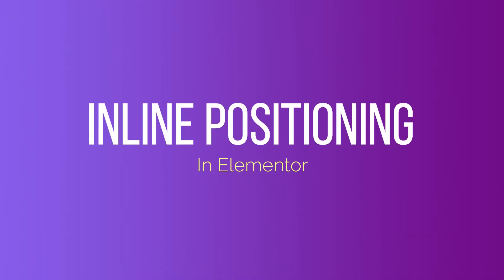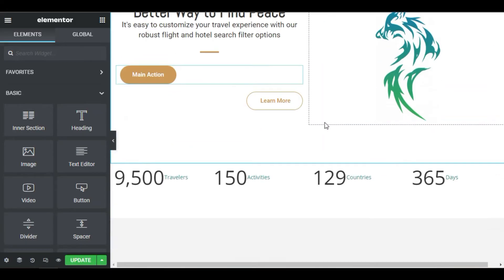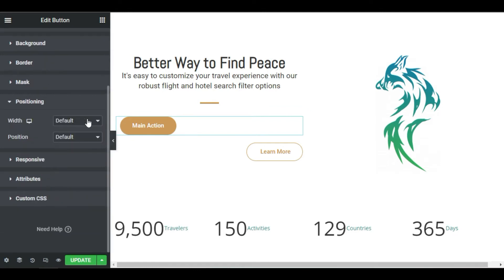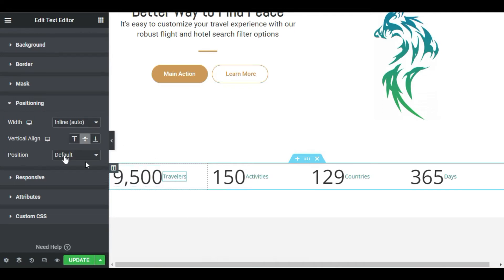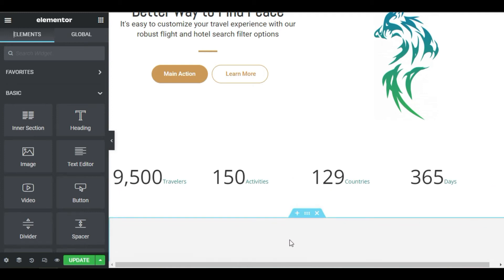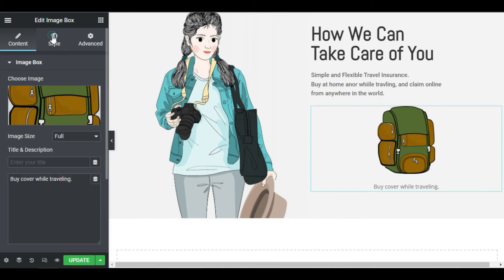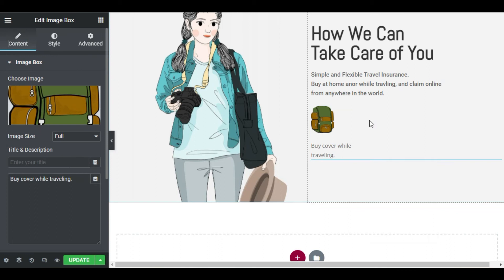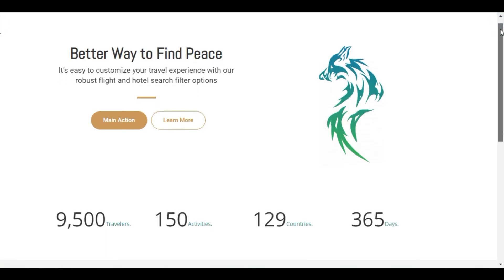How to Use Inline Positioning in Elementor | Elementor Tutorial 2022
Hi,
Today we're going to learn about inline positioning in Elementor.
we'll learn how to align elements side by side in the same column, control an element position and use custom width to align your inline elements.

Content Table:-
00:00 Intro
00:20 Inline Button
00:47 Change Element Position
01:13 Custom Width in Inline Elements

How to Use Inline Positioning in Elementor
Use Inline Positioning in Elementor
Inline Positioning in Elementor
Elementor tutorial